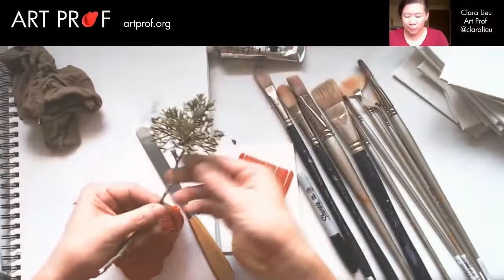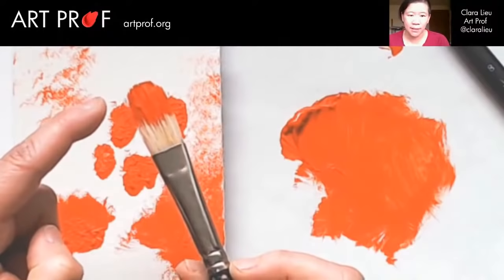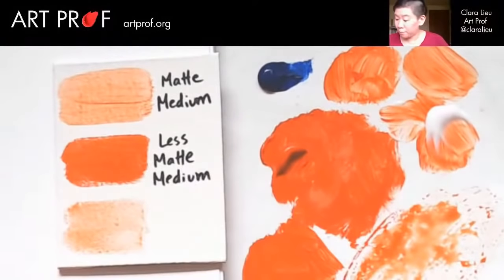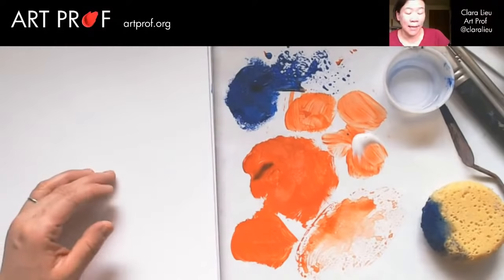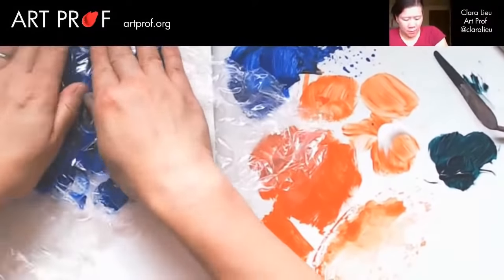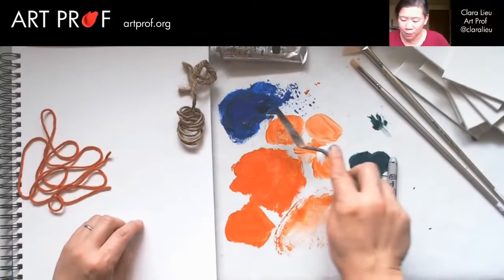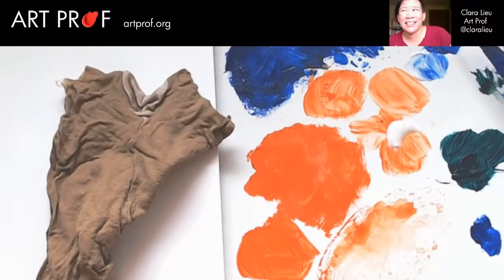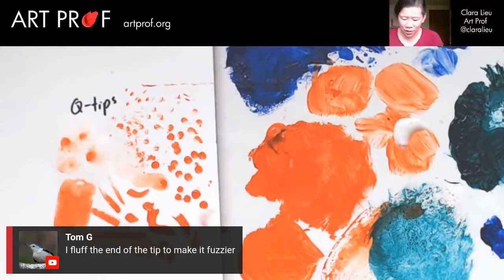SUPER COOL Abstract Acrylic Painting Techniques & Effects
See different tools for creating abstract paintings in acrylic paint.  Learn how to create many visual effects in acrylic paint like how to achieve various types of textures, lines, strokes, and other unconventional tools. All of these techniques can be used to create a visual language to create abstract paintings. Demo by Art Prof Clara Lieu.

• Portfolio critiques
• Artist calls

Acrylic paint, preferably heavy body
Golden Acryl Med 16 Oz Heavy Gel Matte
Golden 8 Oz Coarse Pumice Gel
Golden Acryl Med 16 Oz Glass Bead Gel
Liquitex Matte Medium

Winsor & Newton Winton Fan Brush
Utility Knife
Plastic Sculpting Tools
Metal Kemper Sculpture Tool

Freezer Paper
Palette Knife
Blue Painter's Tape
Printmaking Breyer

Sharpie Marker
Fredrix Canvas Panels, 5" x 7"
Legion Yupo Paper, Heavy
B074Q2C33Q
Canson XL Series Rough Mix Media, 9" x 12"
Wilton Disposable Pastry Bags

☘️STREAMING EQUIPMENT
96 Pack Acoustic Panels Studio Foam Wedges 1" X 12" X 12"